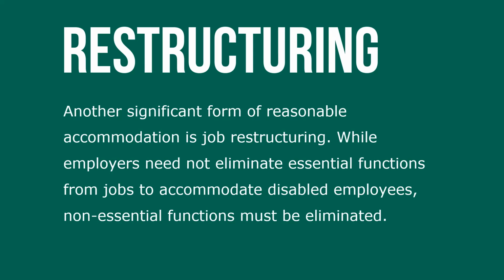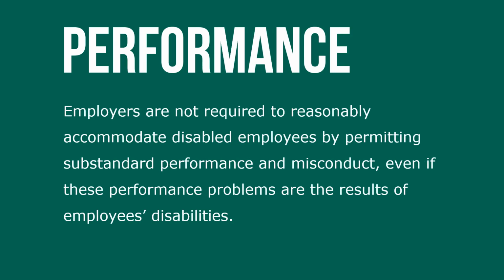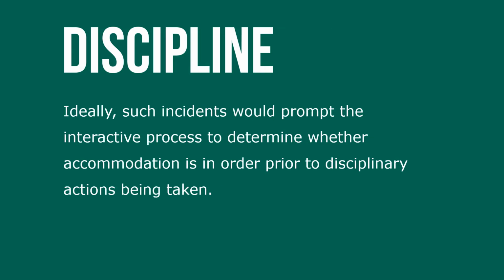What Makes it Reasonable?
Under the ADA, employers are required to make reasonable accommodation unless doing so would impose undue hardship. Most often, the interactive process results in a mutually acceptable solution. In cases where an employer’s ability to provide a reasonable accommodation is disputed, though, the exact meaning of the terms “reasonable” and “undue hardship” becomes important. The ADA does not define reasonable accommodation beyond providing examples.

Case law and EEOC guidance suggest a number of criteria for the reasonableness of proposed accommodations. Employers remain free to exceed minimum legal requirements in meeting the needs of employees. Employers are under no obligation to create new positions for, promote, or displace (“bump”) other employees to accommodate disabled employees. However, reassignment to a vacant position can be a reasonable accommodation and must be considered in situations where a disabled employee cannot be accommodated in her present job.

The EEOC believes that the ADA requires reassignment—and not merely consideration—in such situations, and some appeals courts have agreed.
Other appeals courts, however, have ruled to the contrary. Another significant form of reasonable accommodation is job restructuring. While employers need not eliminate essential functions from jobs to accommodate disabled employees, non-essential functions must be eliminated.

Employers are not required to reasonably accommodate disabled employees by permitting substandard performance and misconduct, even if these performance problems are the results of employees’ disabilities. Ideally, such incidents would prompt the interactive process to determine whether accommodation is in order prior to disciplinary actions being taken. Employers must sometimes reasonably accommodate disabled employees by providing periods of leave under circumstances different from, or in durations longer than, the leave normally available to non-disabled employees.